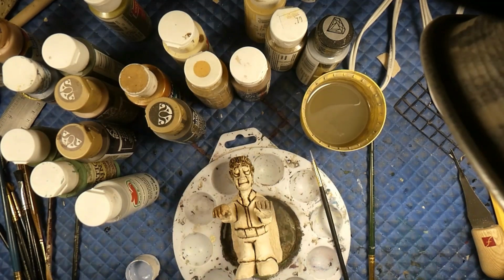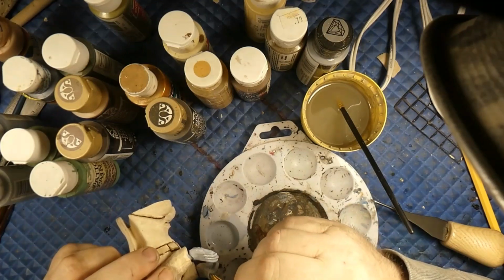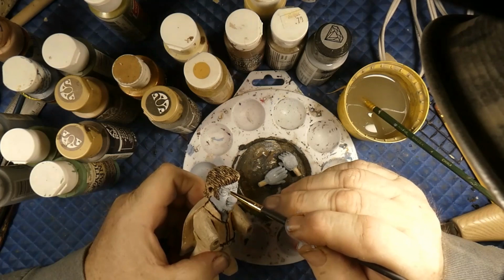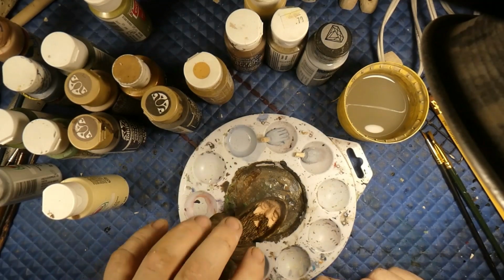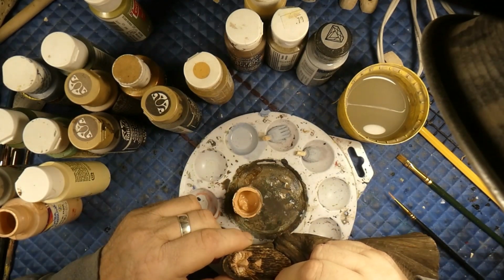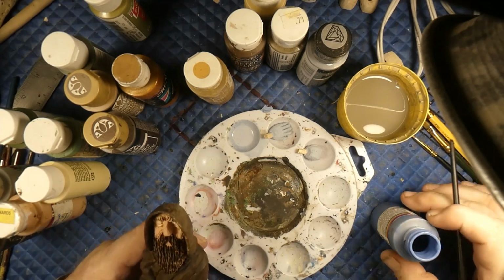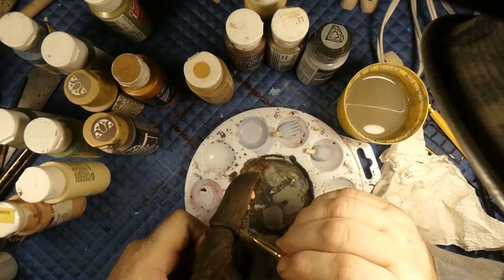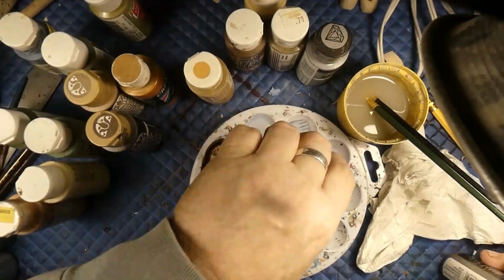Painting the zombie